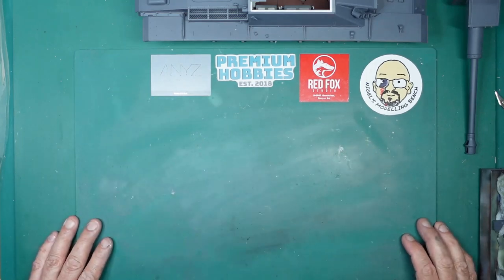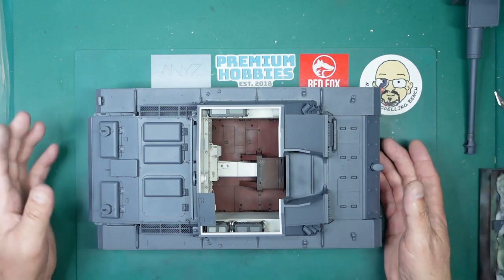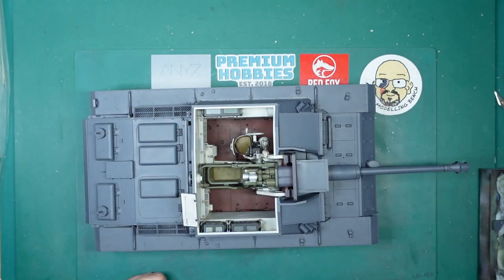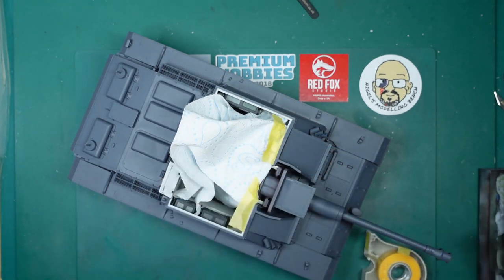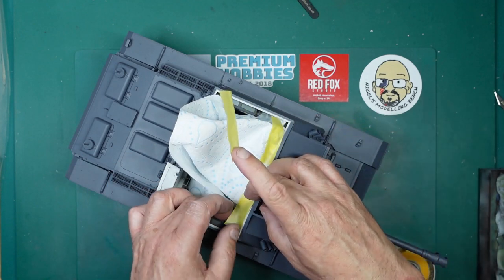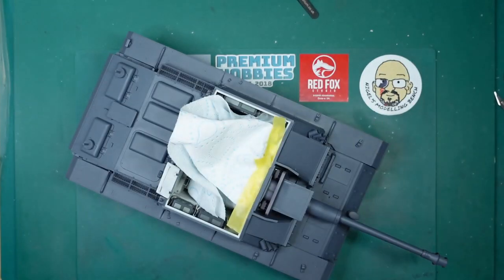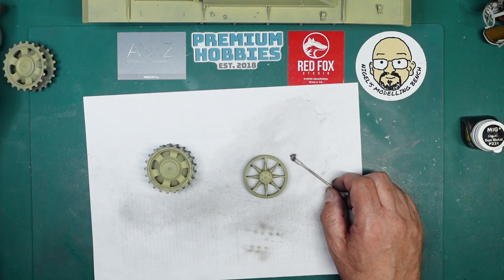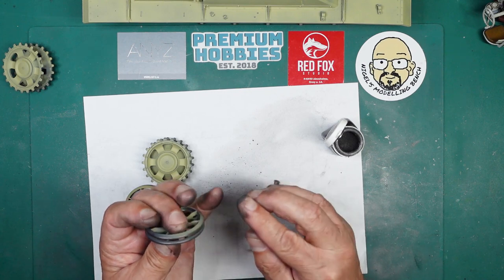Das Werk 1/16 Stug III Ausf G build. Part 13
Hey guys.. here we have part 13.. FINALLY!! In this video I get the hull painted yellow, play around with the gun a bit, then we look at getting very dirty painting and weathering the tracks. If you would like to contribute to the channel.. please look